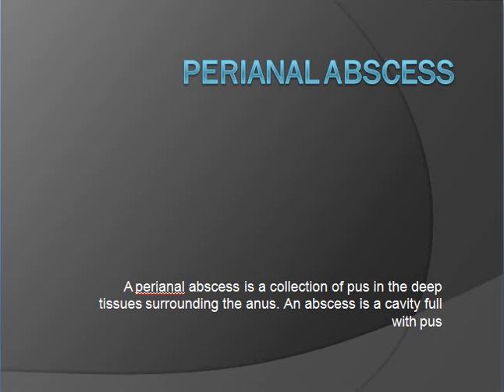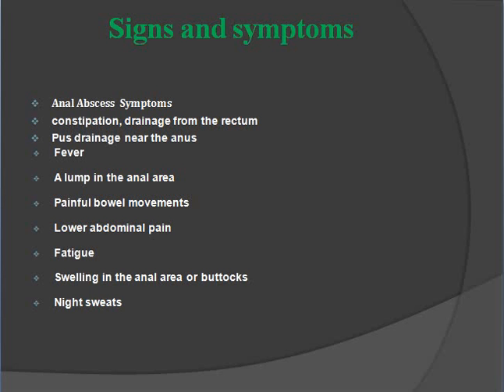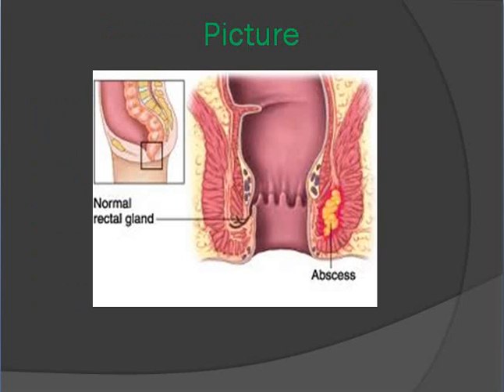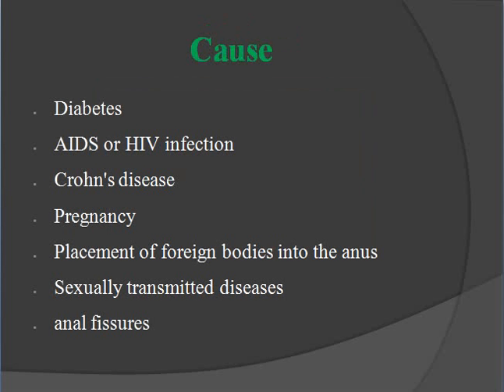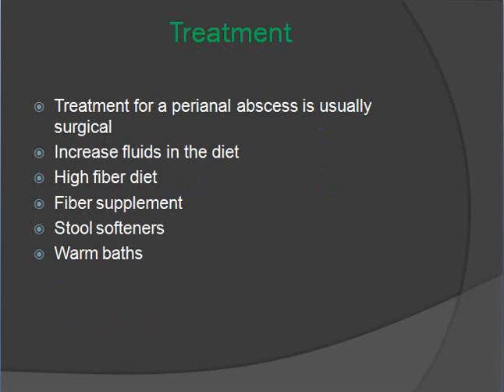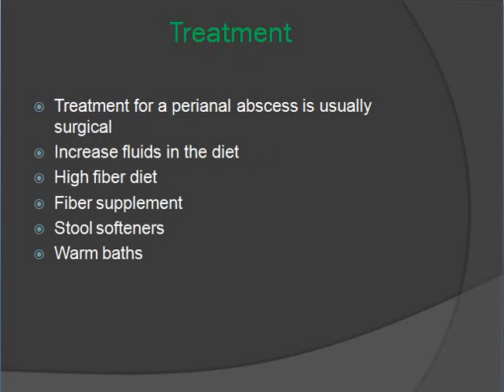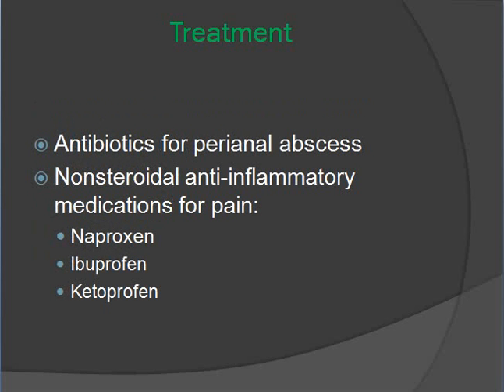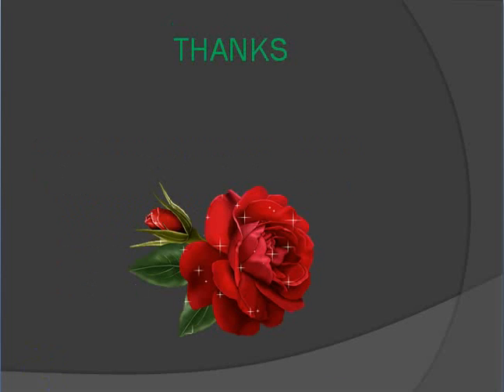An abscess is a cavity full with pus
A perianal abscess is a collection of pus in the deep tissues surrounding the anus.Treatment for a perianal abscess is usually surgical.